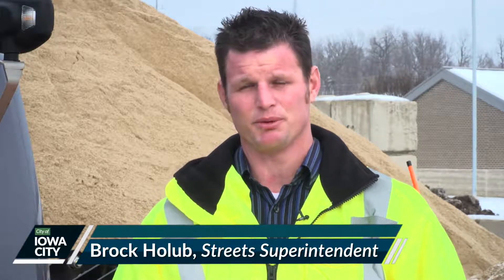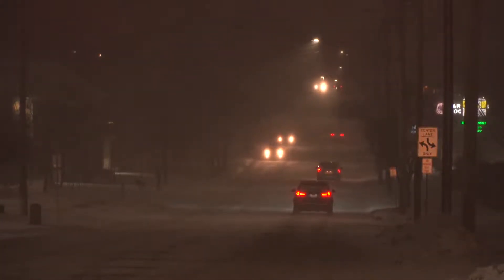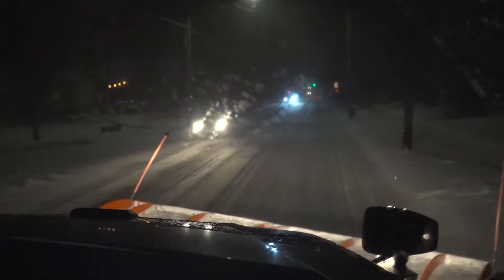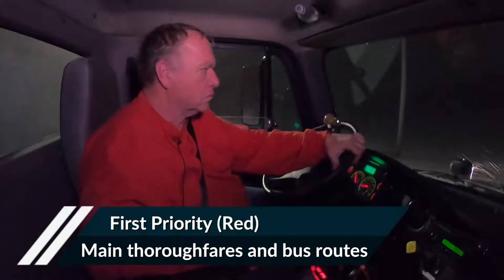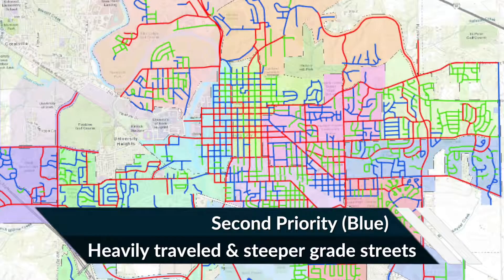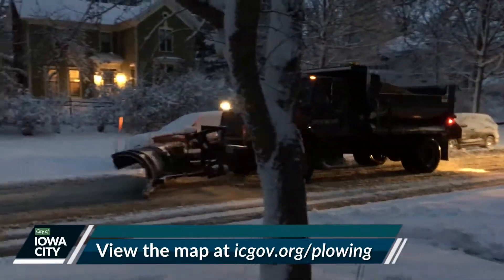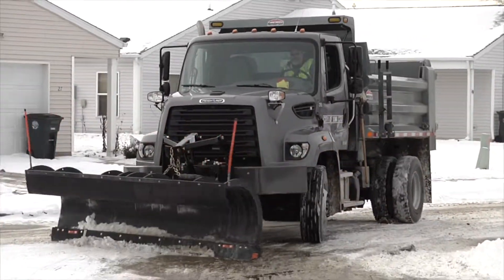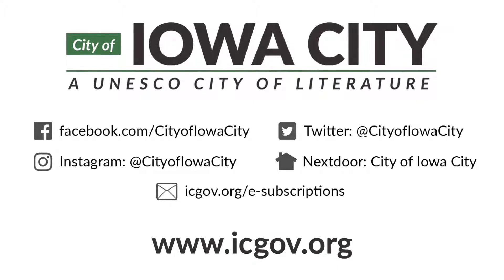Meet Dave Gillham, a dedicated snow plow driver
During winters, we all rely on the roads being cleared of snow and ice. Watch this video to meet Dave Gillham, one of the dedicated members of our streets division who helps keep our community safe.